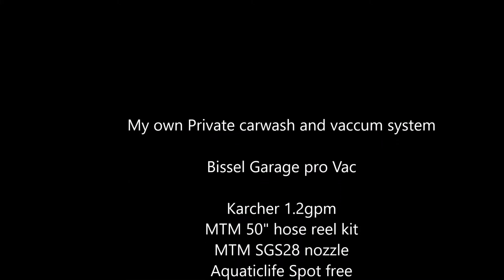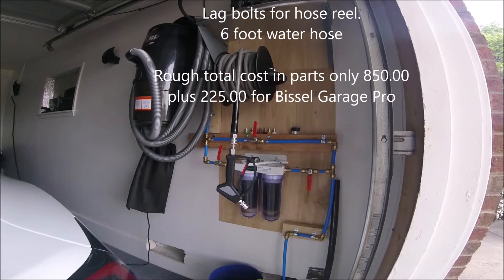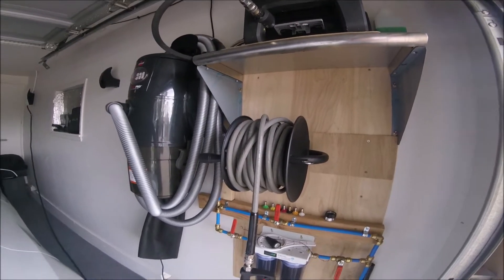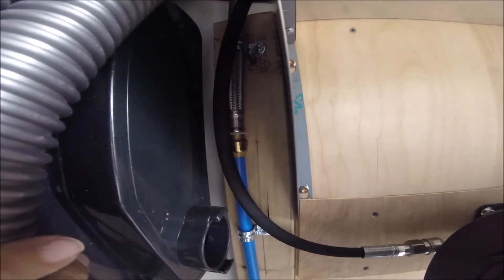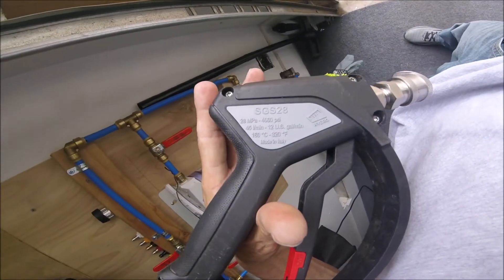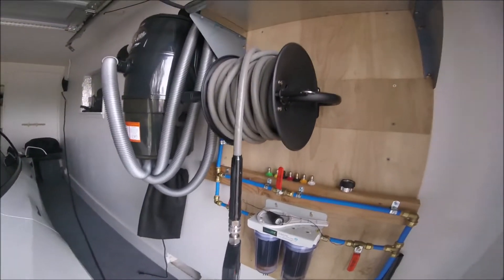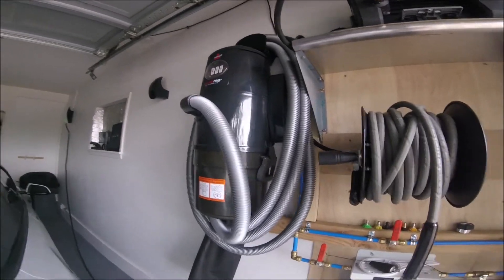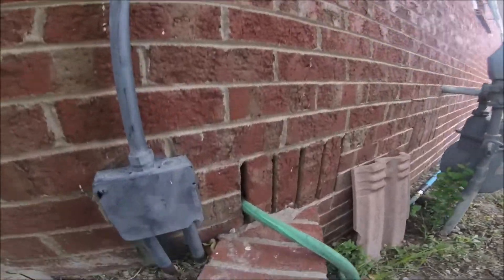My own Private Carwash